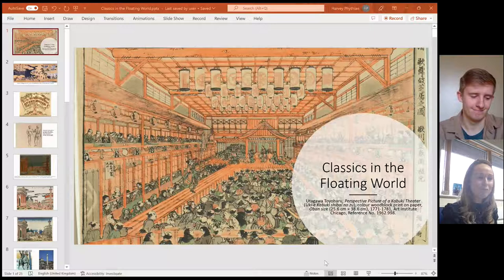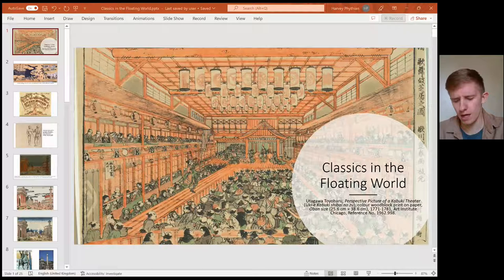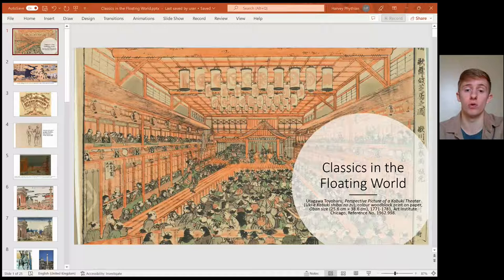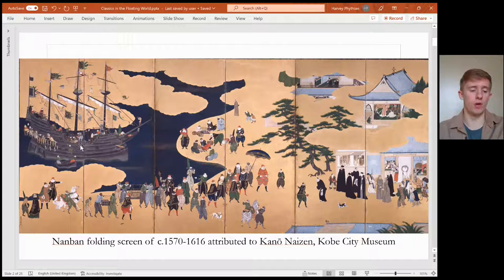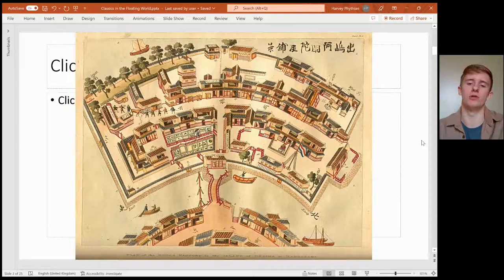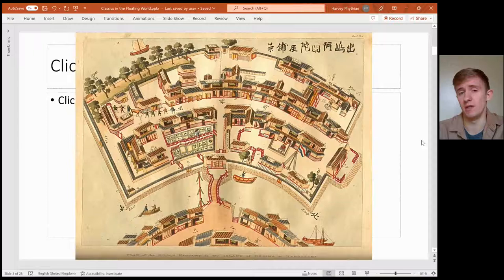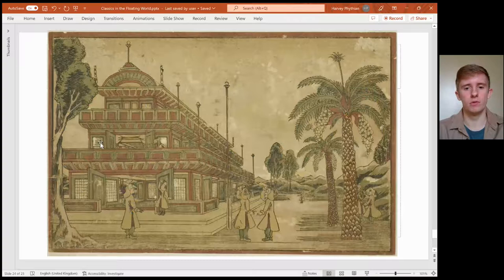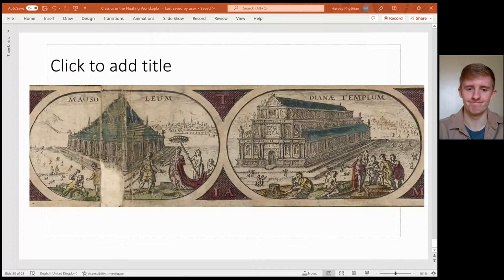Classics Academy Recording Harvey Phythian 11 11 22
Harvey Phythian looks at the reception of Classical Art and Architecture in Japanese Woodblock Prints as part of our monthly Classics Academy Series.